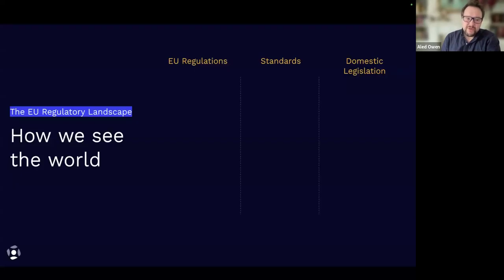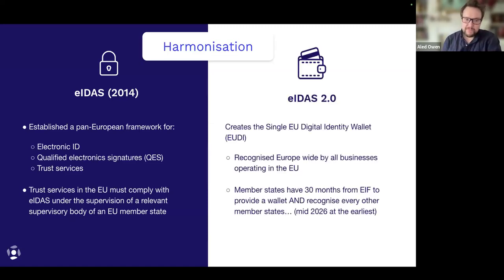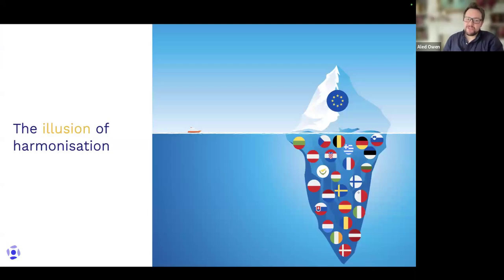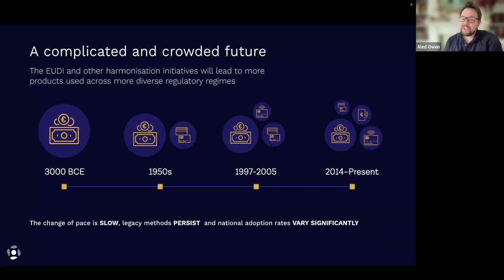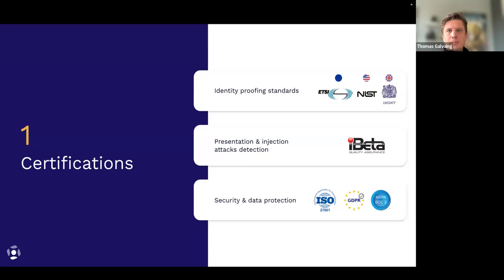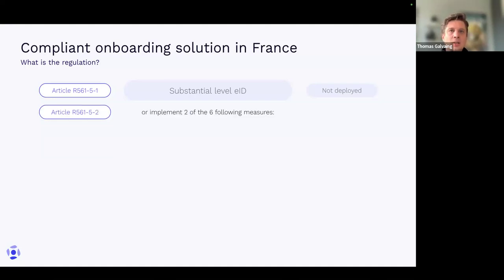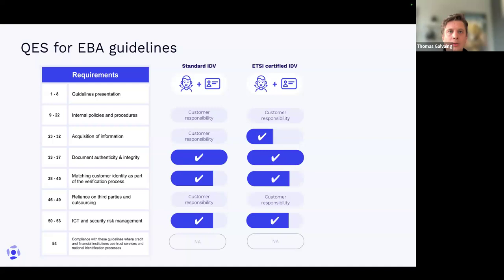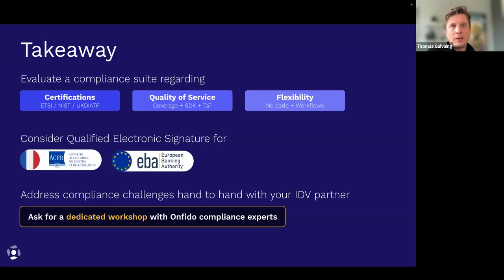Harmony or fragmentation? Strategies for successful EU compliance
The European regulatory landscape is rapidly changing — with harmonization firmly in mind. However, with multiple options available in every Member State, and eIDAS 2.0 and expected EBA updates arriving soon, KYC compliance in the EU is still anything but simple.

Looking to discover what’s next for EU regulations and IDV? In this short, informative briefing, Aled Owen, Global Policy Director and Thomas Galvaing, Staff Product Manager, talk through the macro-landscape, expected regulatory developments, and how to approach identity verification to stay ahead of changing regulations.

Watch this 30-minute briefing to learn:

- Whether eIDAS 2.0 will drive regulatory harmonization in the short and long term
- Expected timelines and scope for upcoming regulatory changes
- The impact of ETSI technical standards and their impact on identity verification